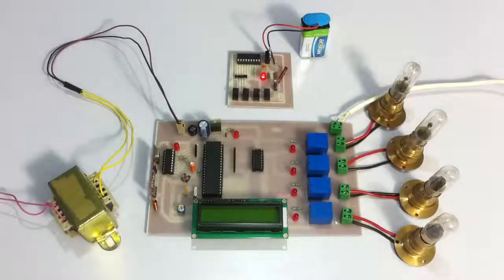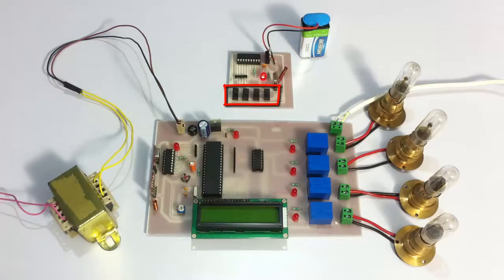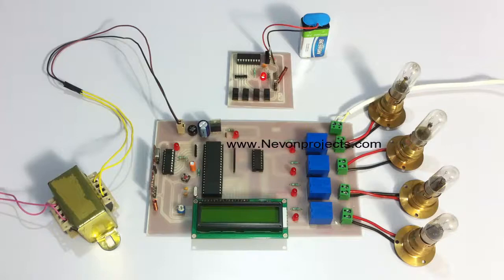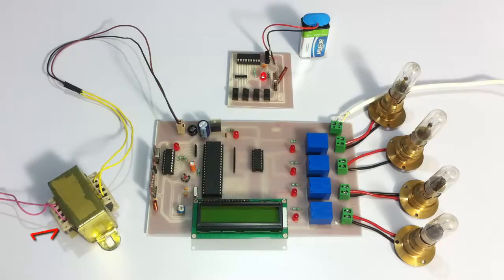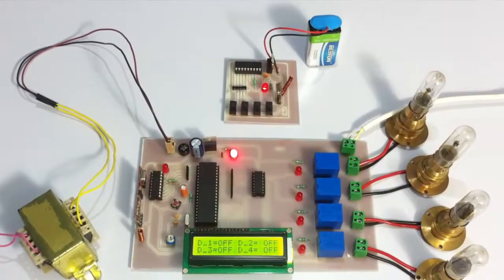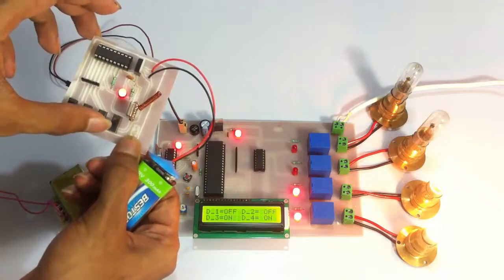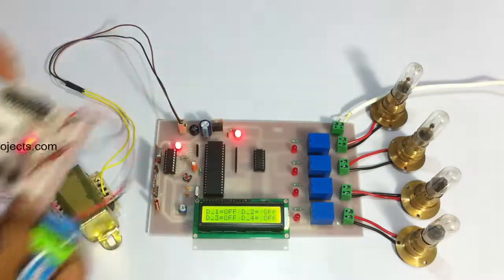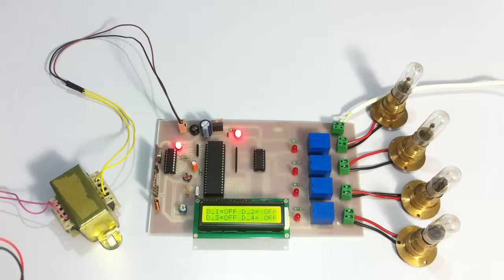RF Based Home Automation Project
This system allows user to control home appliances and automate home appliance experience using rf remote and microcontroller based circuit.